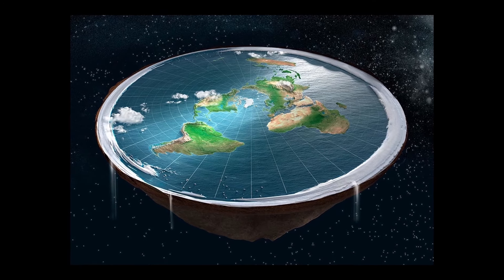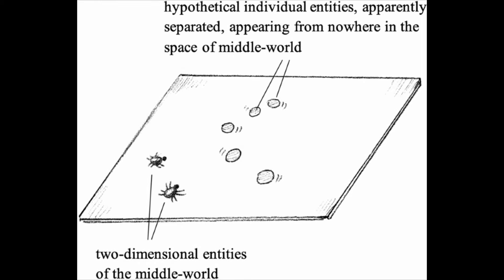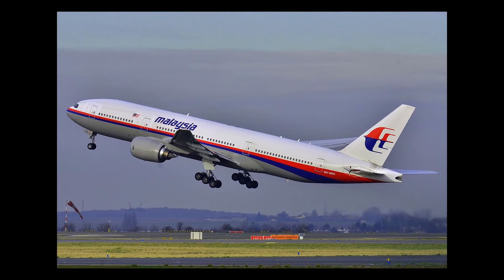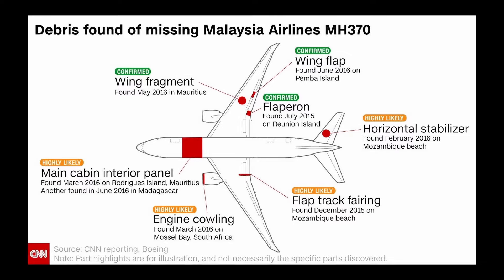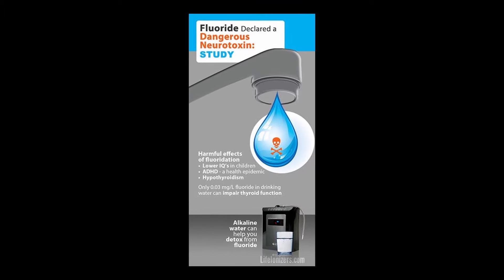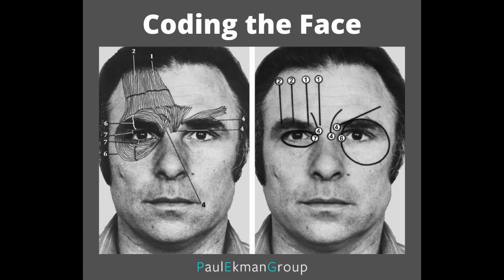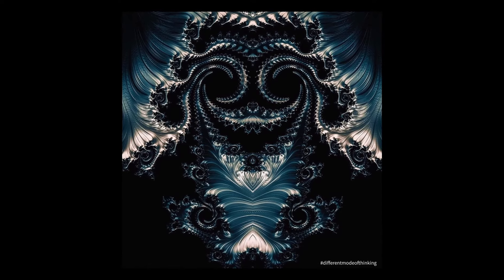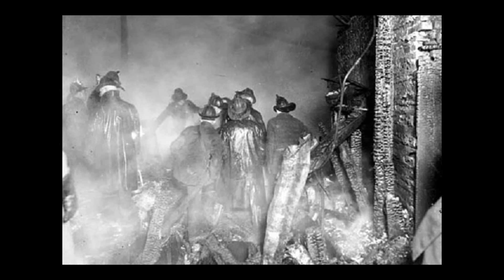Flat Earth & Flouride Dangers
While some events or ideas discussed may be rooted in reality, the vast majority are speculative, fictional, or highly improbable. Many of these theories and concepts are so complex, unbelievable, or unsettling that they should be regarded purely as imaginative entertainment, not as a reflection of reality.

You are highly encouraged to come to your own conclusions about subjects within this video (along with everything you consume online).

Godspeed friends